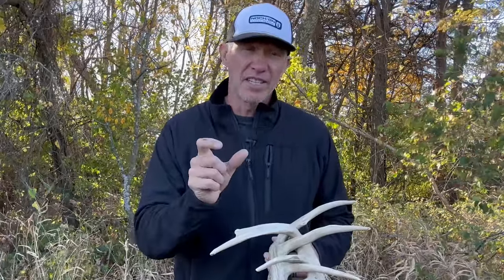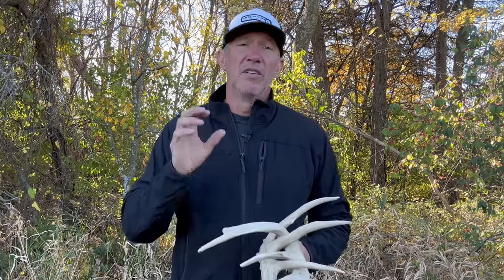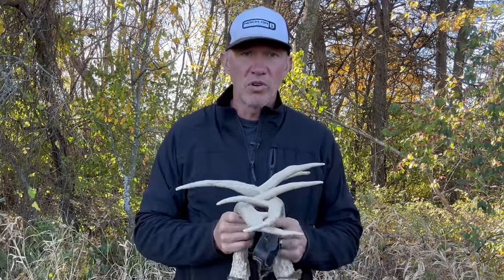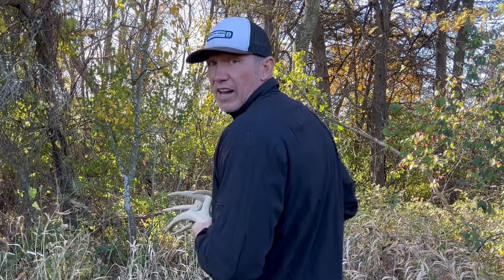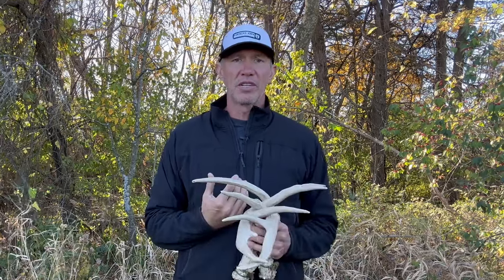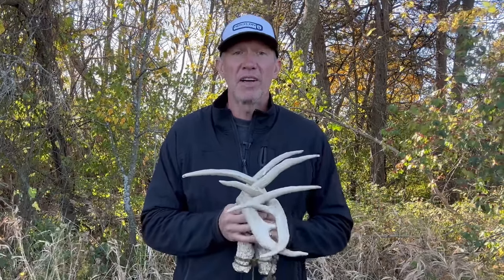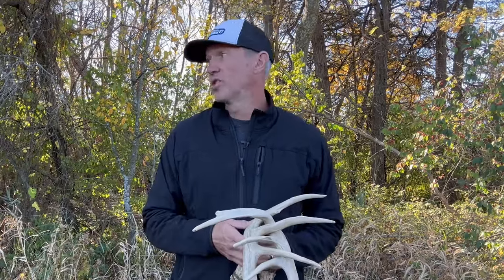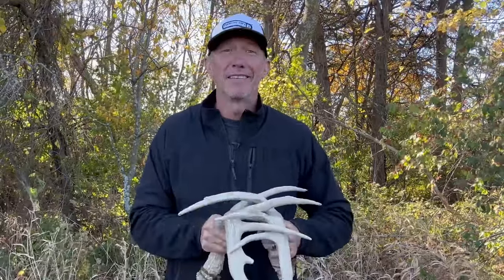CALCULATED CALLING- How to Rattle and Grunt Effectively - 30 D.O.W. EP 11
Here’s a video walking you through my calling thought process for whitetail bucks. When it comes to calling, timing is everything. Not only your timing, but the time of the season when bucks are responsive to it. It can be so dang effective when you do it correctly. There are certainly- When’s, Where’s and What’s - that apply to your success. I walk you through all that in this quick video so you’re ready when the time is right!